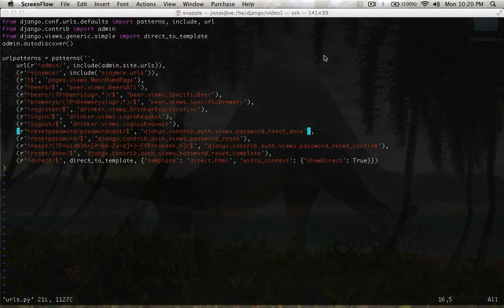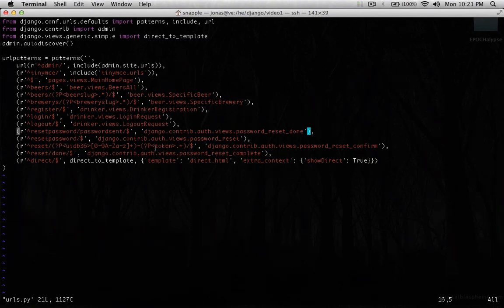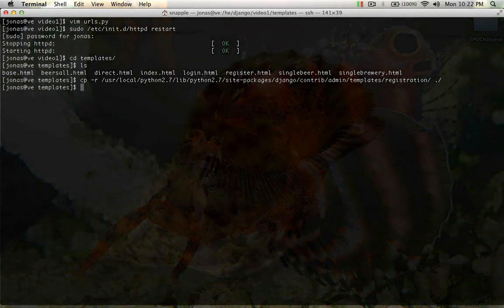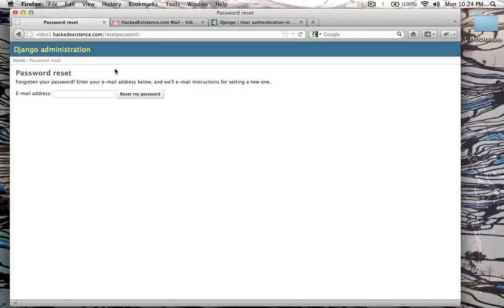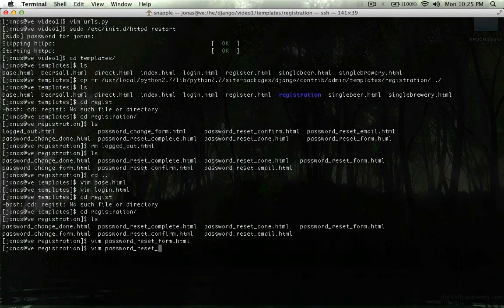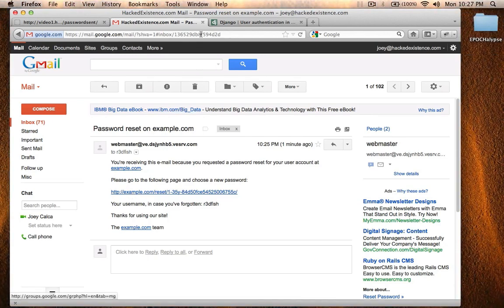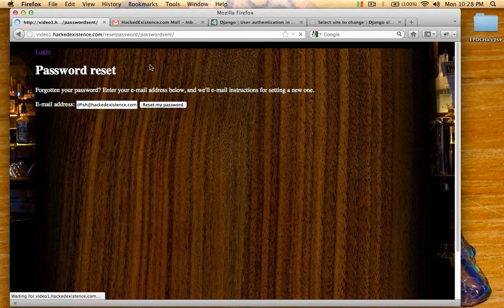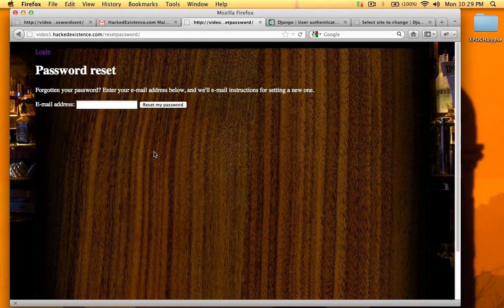Django Tutorial 8 - Password Reset - Hacked Existence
Django Tutorial 8 - Password Reset

This video demonstrates how to setup a Password Reset page to allow users to request that their password be reset.